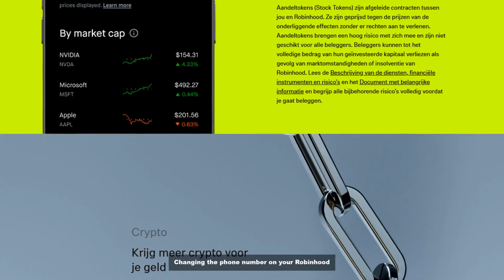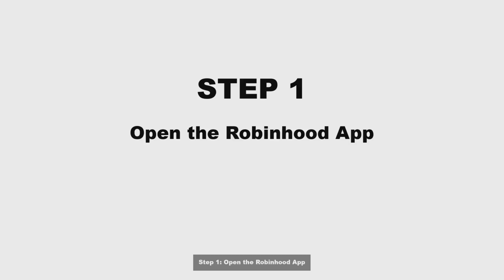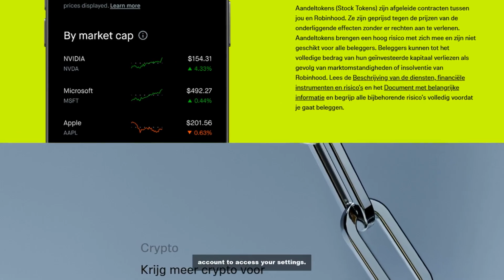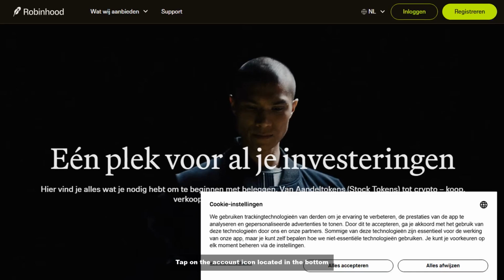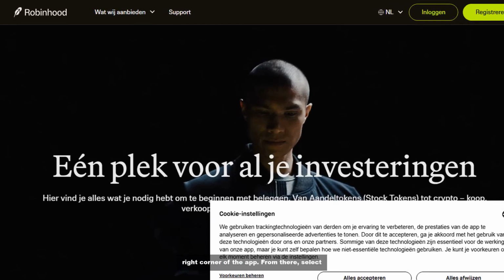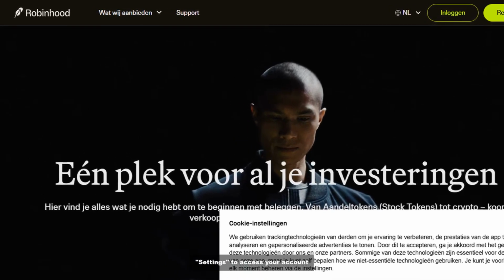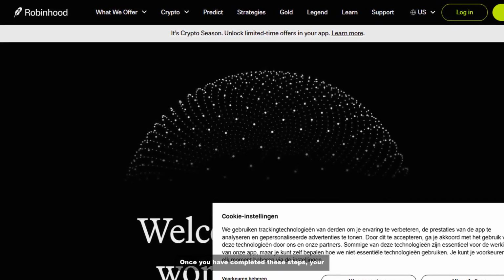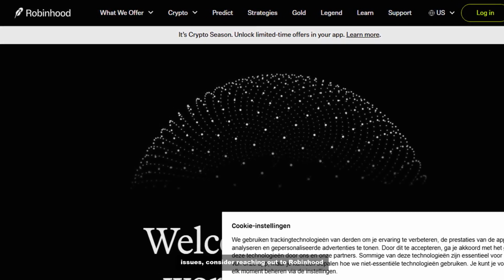How To Change The Phone Number On Your Robinhood Account 2026 (QUICK FIX)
In this video, we will show you how to change the phone number on your Robinhood account in 2026 with a quick fix.